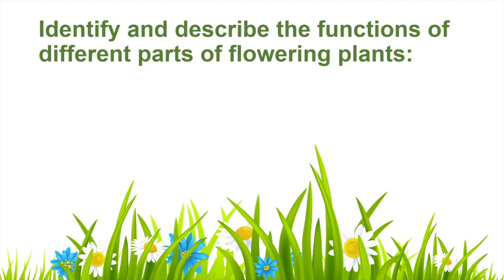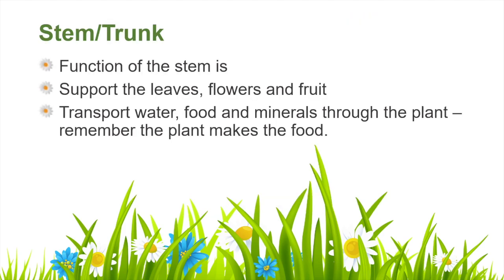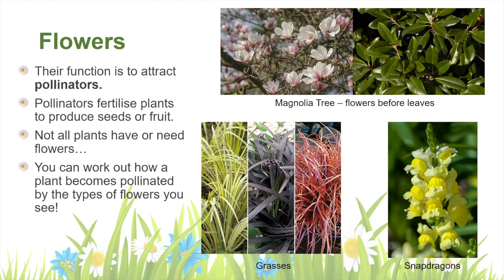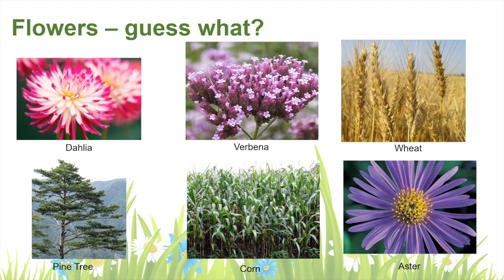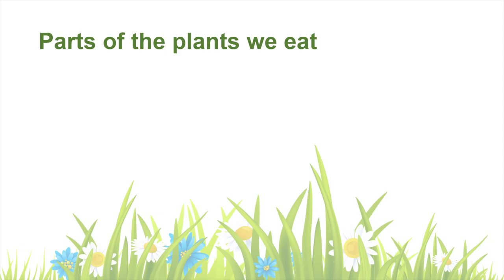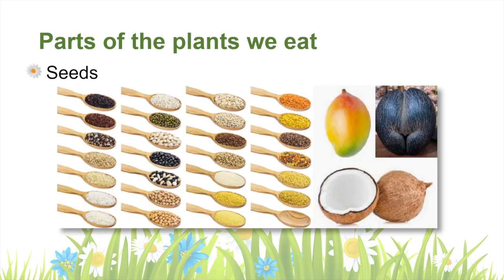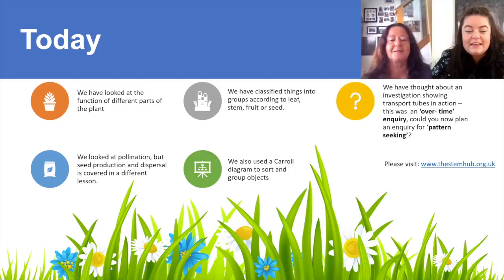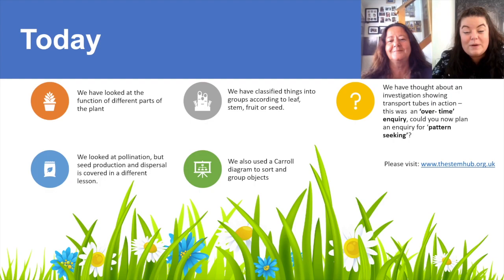Plants and Water Final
This video is about Plants and Water Final